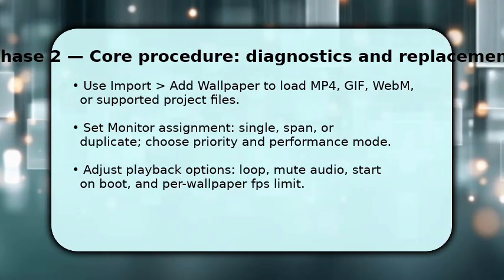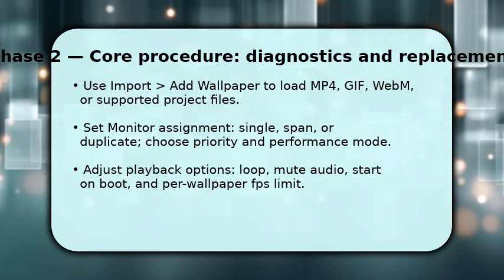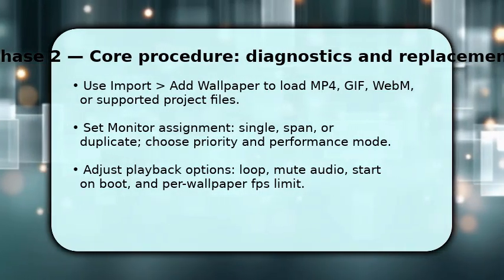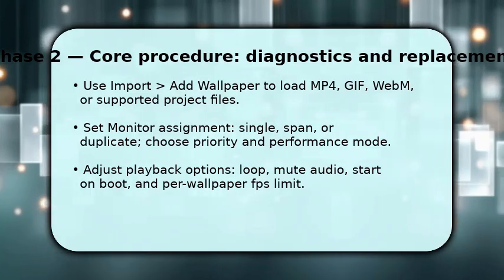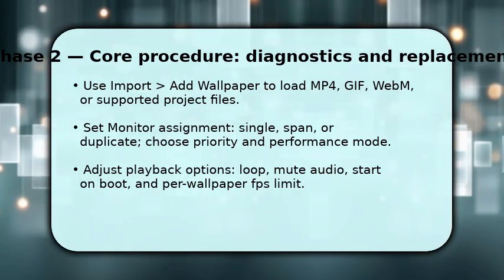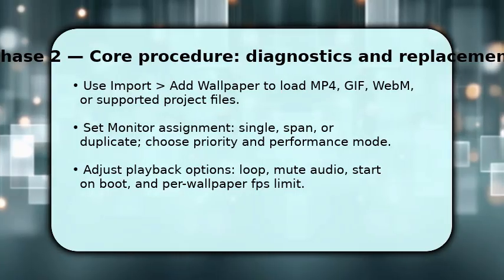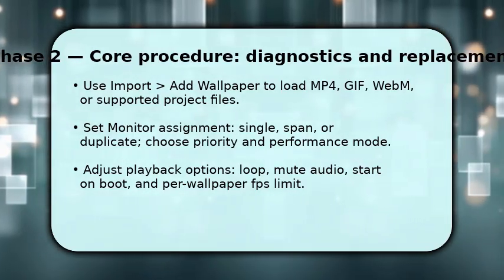How to Use Wallpaper Alive from Steam (easy Method)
How to Use Wallpaper Alive from Steam (easy Method) | 🔒 Surfshark VPN Deal — Stay private and secure. $1.99/mo + 3 Months Free ▸

Discover the simple steps to apply wallpaper alive from Steam on your device. This video tutorial guides you through selecting, downloading, and seamlessly integrating live-updating backgrounds directly into your gaming experience.

wallpaper alive, Steam download, live wallpapers for games, integrate wallpaper Steam, game desktop enhancement